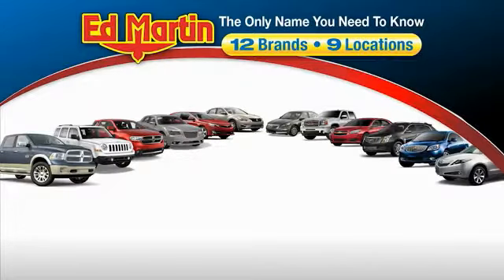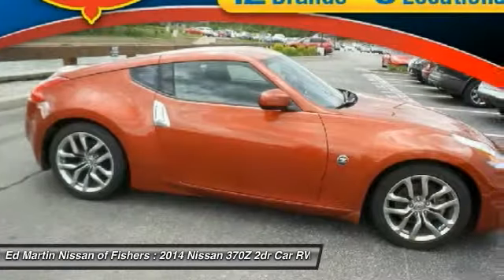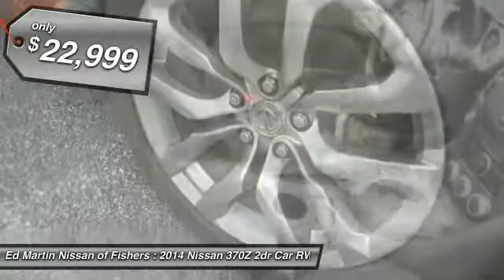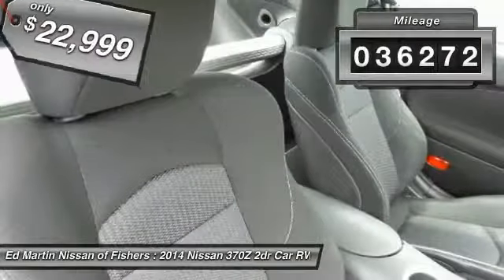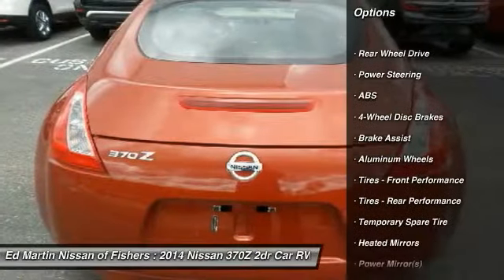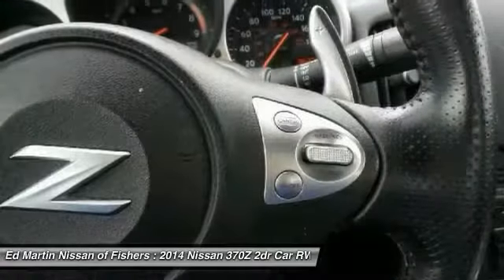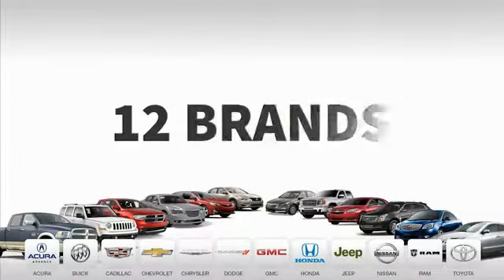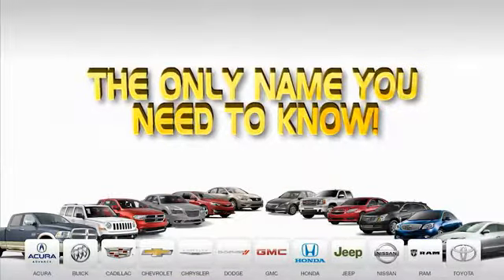2014 Nissan 370Z 9P1405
2014 NISSAN 370Z Fisher, IN
Stock# 9P1405

New Price! Certified. Clean CARFAX. CARFAX One-Owner. 2D Coupe, 3.7L V6 DOHC 24V, 7-Speed Automatic, RWD, Red, Cloth. 26/19 Highway/City MPG

Not only will your NEW or PRE-OWNED Ed Martin purchase come complete with a 156 point inspection, it will also be cleaned and have a full tank of gas. Ed Martin Nissan of Fishers serves, Lapel, McCordsville, Fortville, Pendleton, Fishers, Westfield, Carmel, Ingalls, Cicero, Noblesville, Anderson, Muncie, Lebanon, Brownsburg, Marion, Shelbyville, Kokomo, Indianapolis, and every city in the state of Indiana.